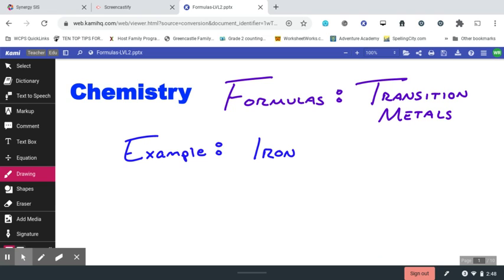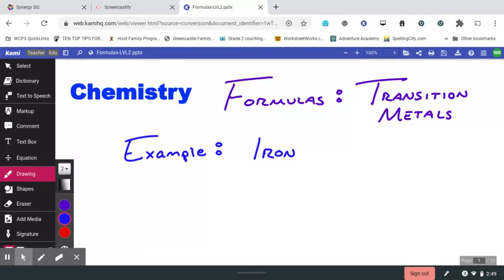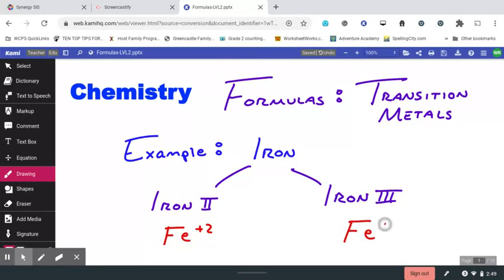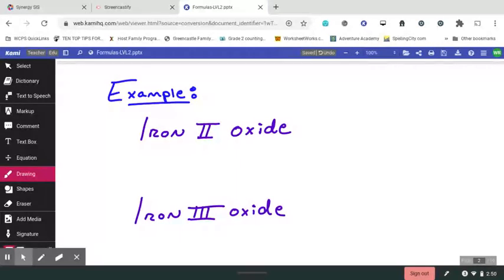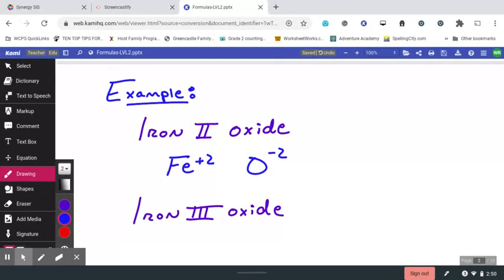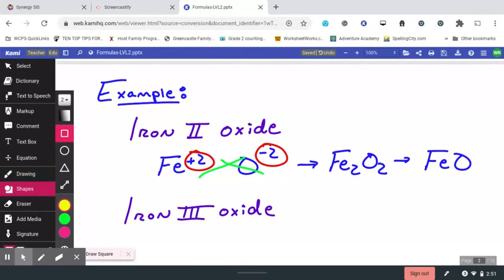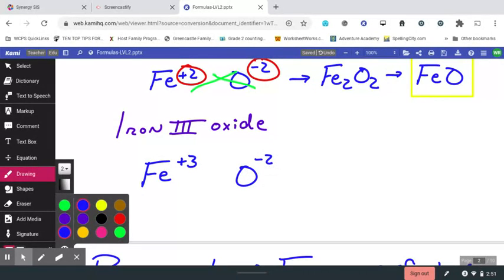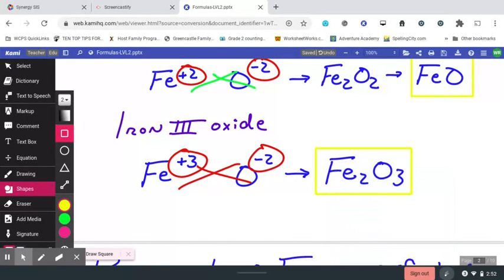Level 2 formulas - Transition metals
how to write chemical formulas with transition metals